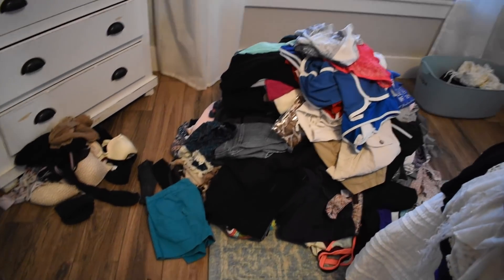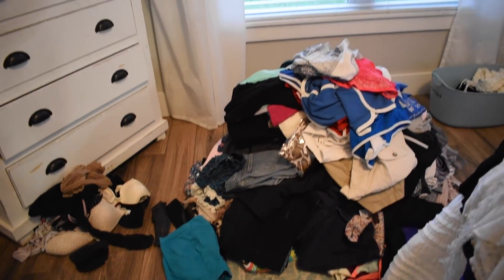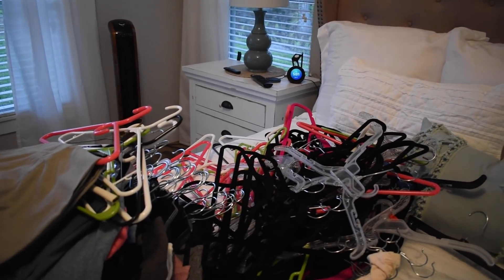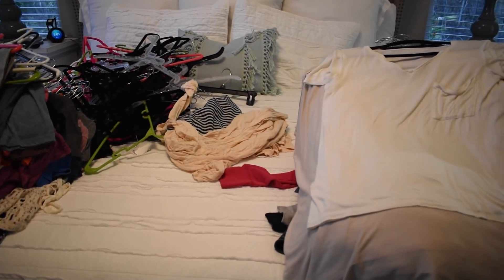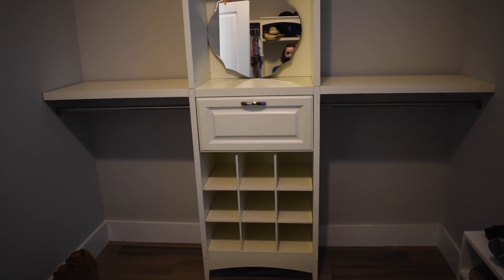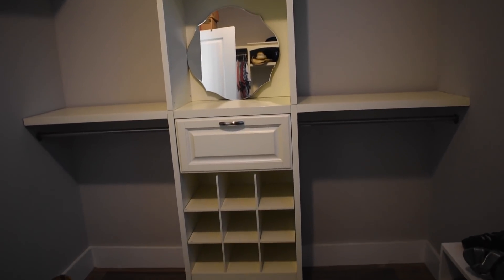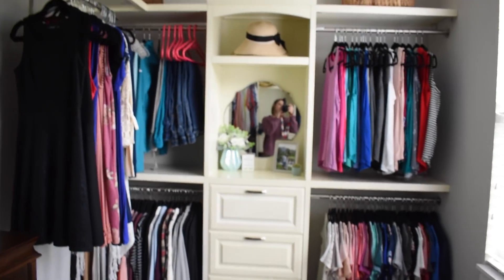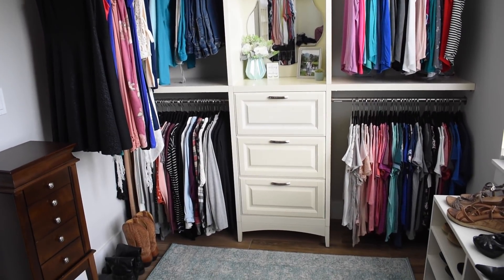My Closet Declutter & Organization | Konmari 2019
Hi, guys! I am so excited to get this declutter and organization series started with my clothes! I go through my drawers and closet decluttering and reorganizing. Hope this gives you tons of motivation!
XO Jenn

Mailing Address:
Jenn - My Organized Tribe

Thanks for supporting me and my family while allowing me to do what I love!